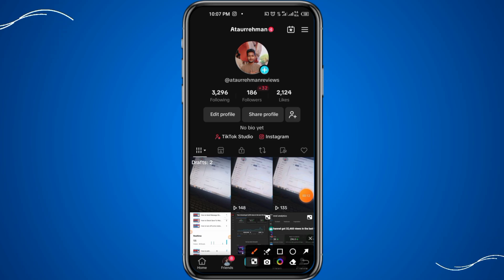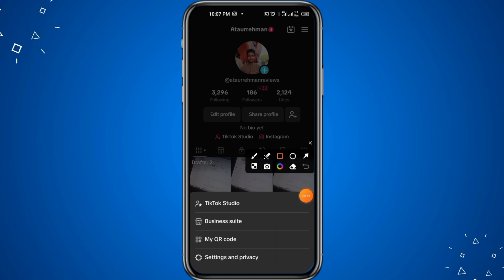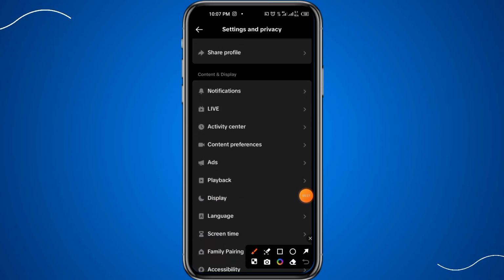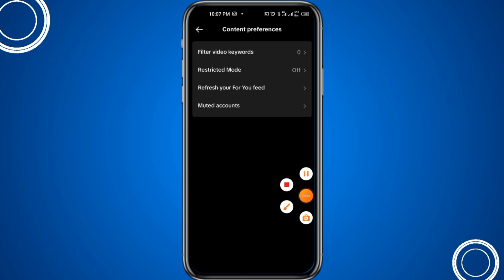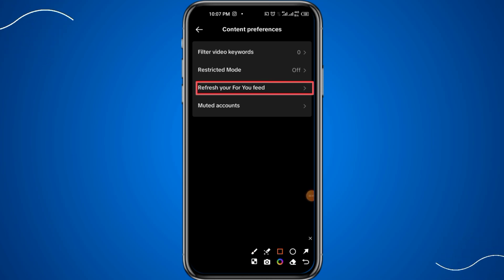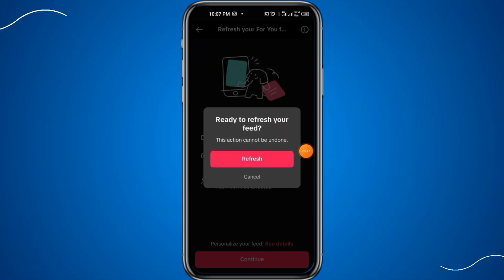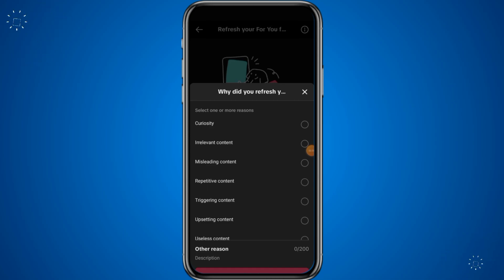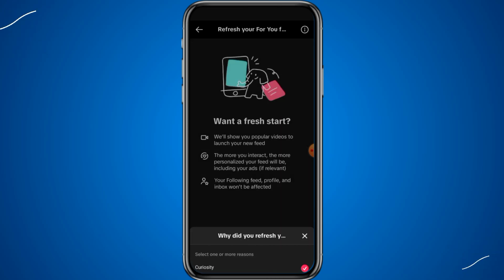How to Refresh For You Page on tiktok step by step full guide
"TikTok REFRESHED! How Do I Get a New For You Page?

Want to refresh your TikTok experience and get a brand new For You page? In this video, we'll dive into the secrets of how to get a new For You page on TikTok, and explore the best ways to refresh your TikTok algorithm. Whether you're a creator looking to boost your engagement or a user looking for new content, this video is for you! Learn how to reset your For You page, discover new trends, and get the most out of your TikTok experience.